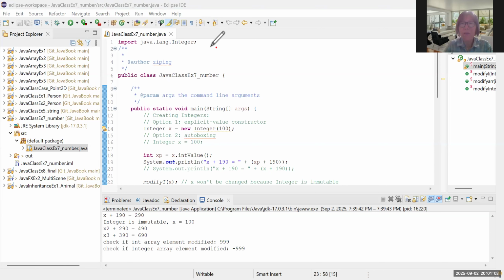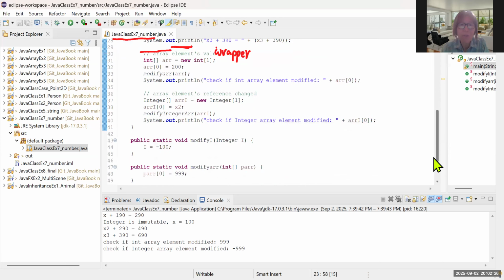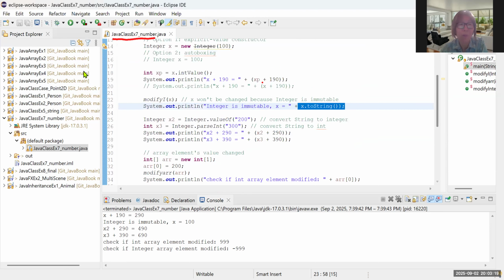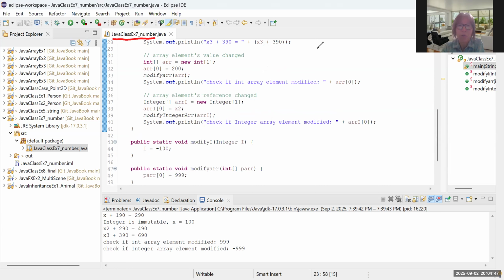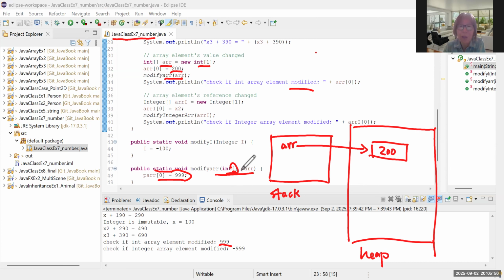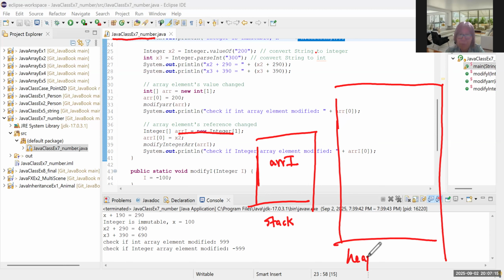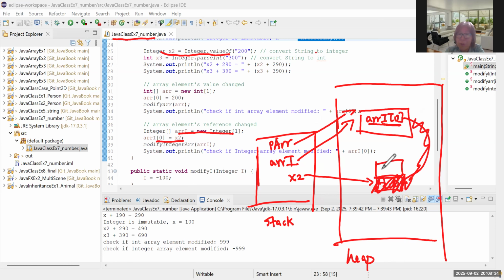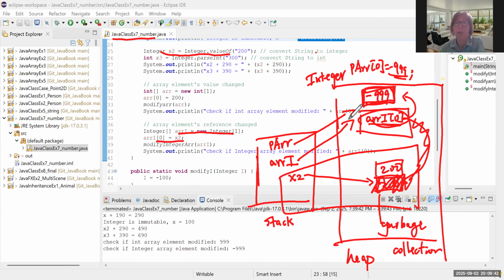Book Java OOP and Data Stuctures Chapter 4 Video 3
Wrapper class coding example